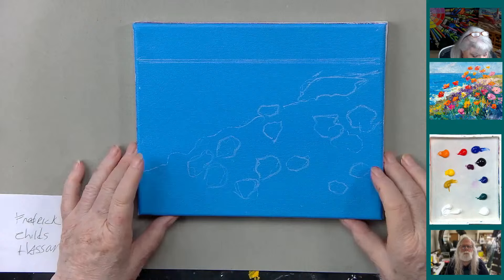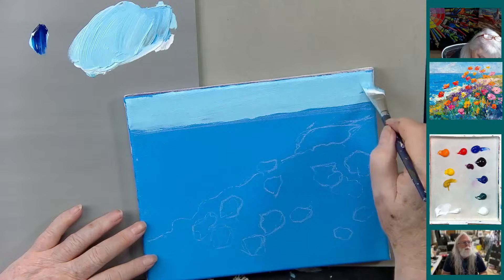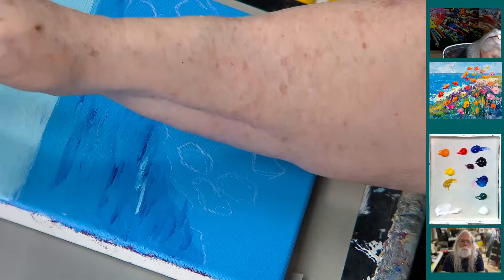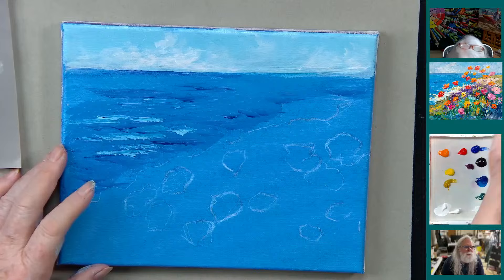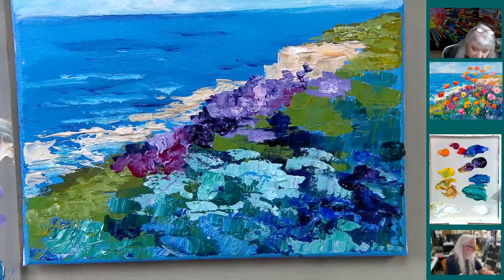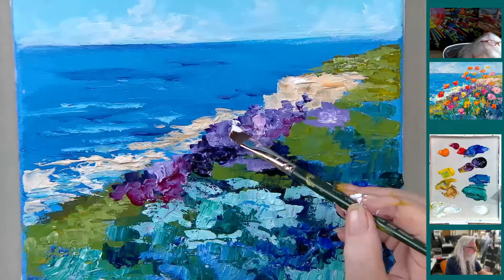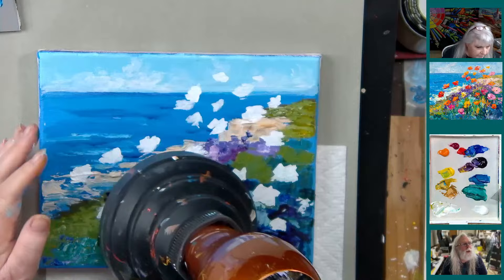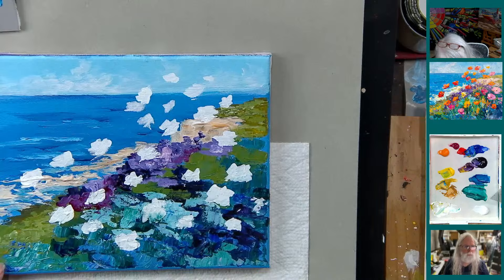How to Use a Palette Knife to Paint Poppies by the Sea an Acrylic Tutorial with Ginger Cook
Inspired by Fredrick Childe Hassam, these poppies by the sea are painted with a palette knife and brush combination on an 8x1 canvas.
this step-by-step tutorial is 8x10

See video introduction for colors used.

Whether you're a novice artist or a seasoned painter, this session is designed to guide you through each brushstroke, teaching you techniques that will bring out the richness of the golden purse and the lushness of the lipstick. Imagine creating a piece that showcases your growing skill and becomes a conversation starter when it graces your wall.

Don't miss this opportunity to engage with fellow art enthusiasts, ask questions, and receive live feedback from a professional acrylic artist with over 50 years of experience. Set a reminder, prepare your paints, and ready your canvas for an evening where we bring fashion and art together, one brushstroke at a time. See you on the livestream!

(orange membership and above required)

Colors: Titanium White, Paynes Gray (use black for a less blue-gray tone) burnt umber, raw sienna, cat yellow light, cad yellow medium, cad red, cad red light, Naphthol Crimson, cad orange. Holebien and Golden paints
8x10

These paintings by Ginger Cook are commissioned works with stories to share, not tutorials. Please enjoy watching! No reproductions are allowed. Thank you for respecting our work.

Join Ginger Cook, a Professional Acrylic Artist and Educator, on her live YouTube show, where she will guide you through the process of painting this masterpiece. Whether you're picking up a paintbrush for the first time or you're a seasoned professional, this tutorial promises to be an exciting journey into the world of acrylic painting. Don't miss the chance to learn from a master and create your own sunflower sensation!

for Orange members and above.
Colors: Zinc White, Titanium White, Burnt Umber, Burnt Sienna, Cad red Medium, Phthalo blue, Yellow oxide, ultramarine blue, cad yellow light, purple.
9x12 canvas

Look for the button link by the "share button".